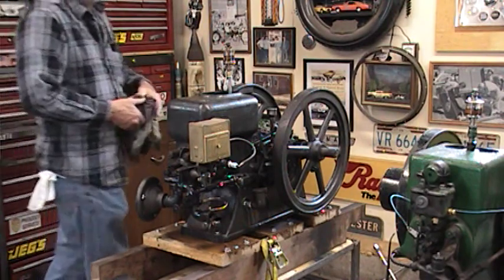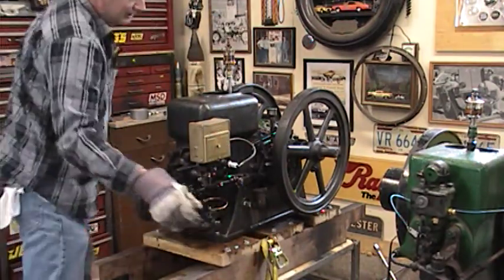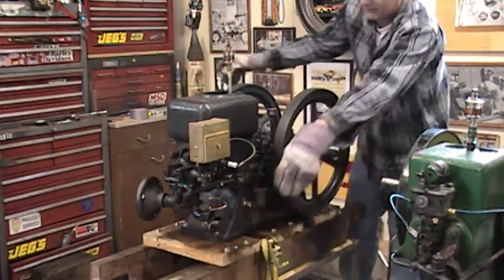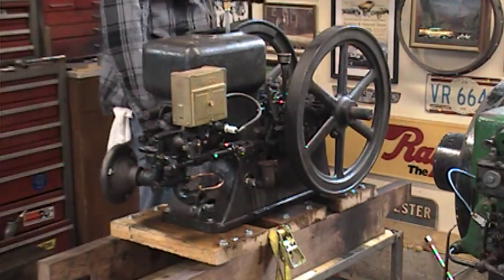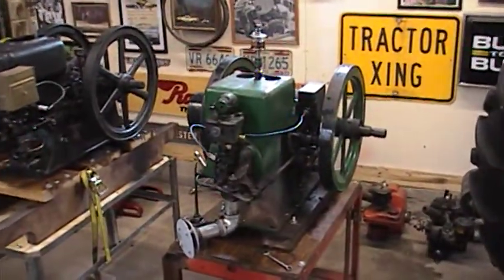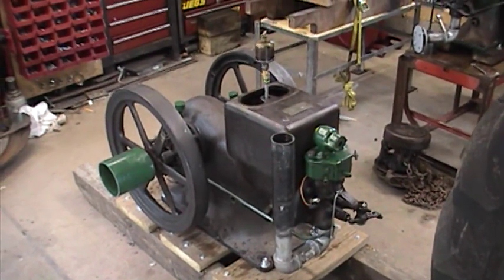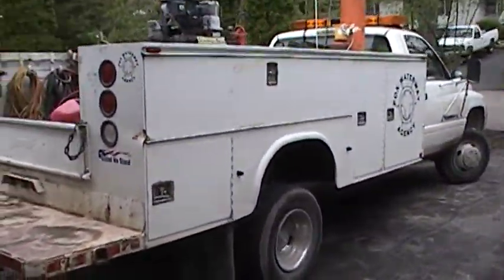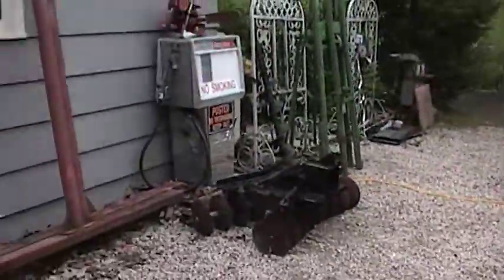Hercules Hit Miss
This is a Hercules model S 1-3/4 Horse Power Hit and Miss engine.